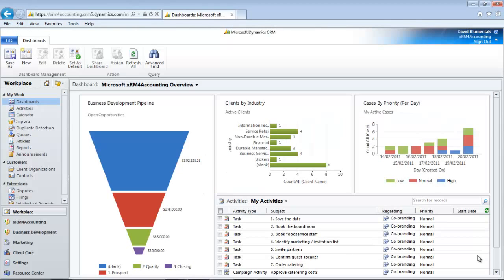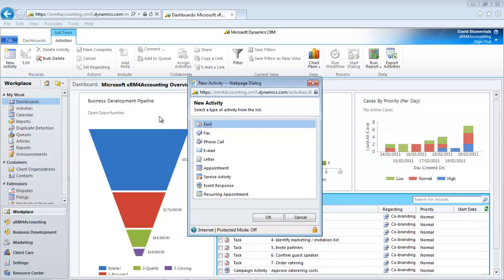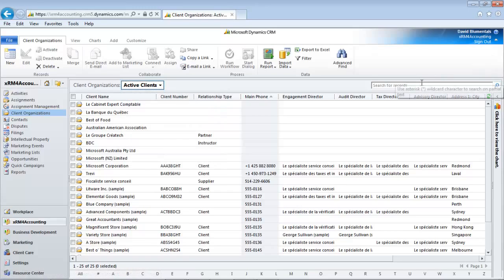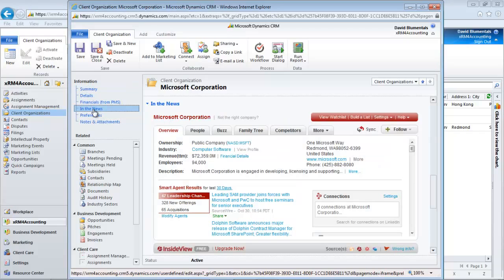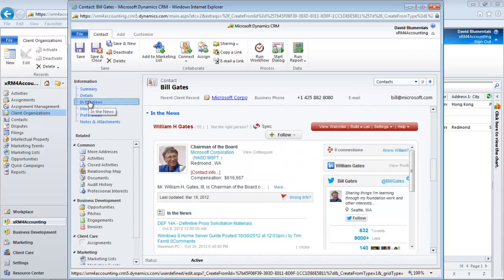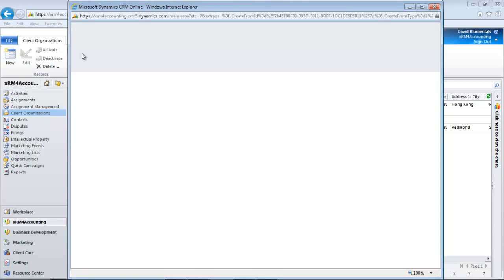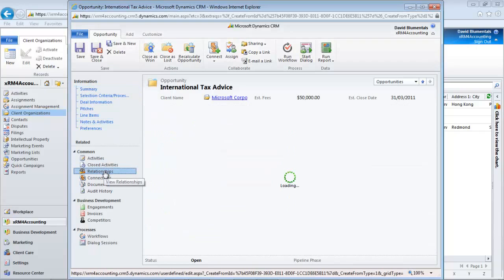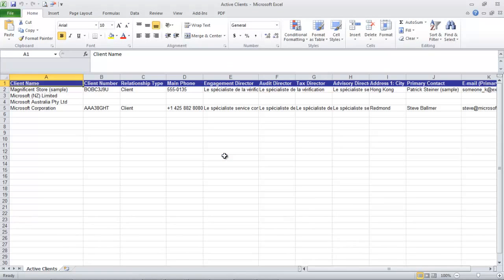xRM4Accounting Part 1 Dashboards Clients Contacts & Opportunities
Powered by Microsoft Dynamics CRM 2011, xRM4Accounting is more than just marketing and Client Relationship Management (CRM).  As a new and innovative marketing and business development solution for accounting firms and other professional services organisations, xRM4Accounting offers the most complete set of solutions for marketing, business development and client care. Our comprehensive platform includes Web, E-mail communications, relationship and contact management, social CRM, analytics and SharePoint solutions. xRM4Accounting is backed by a national and international team of professional services industry specialists providing design, consulting, technology, implementation, training and ongoing support services.